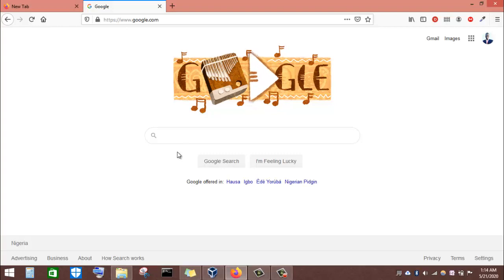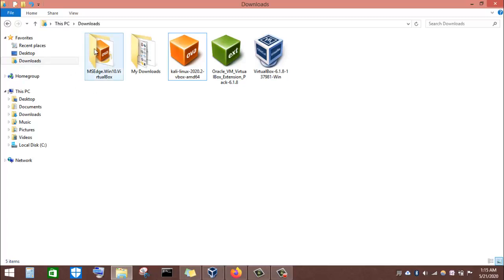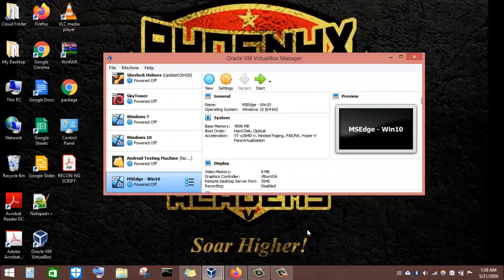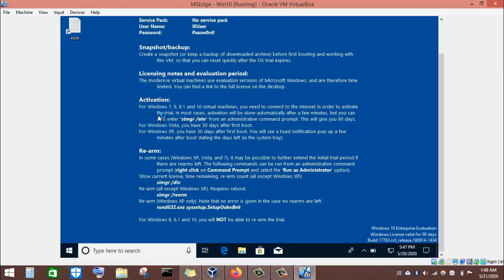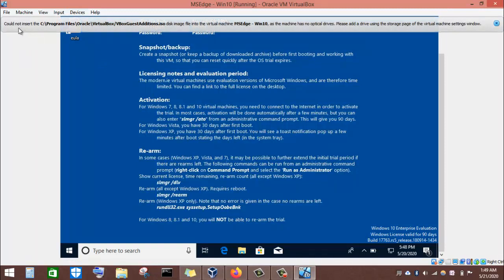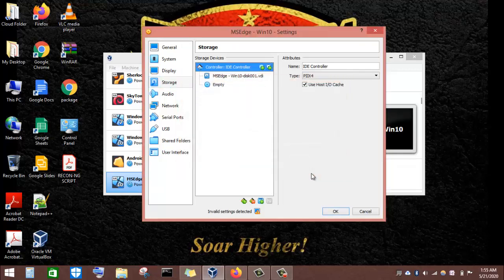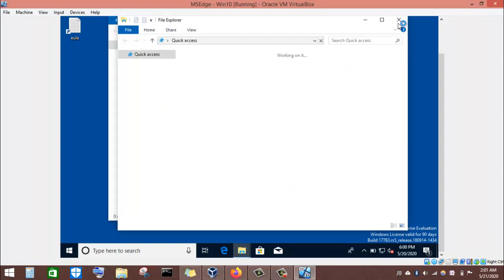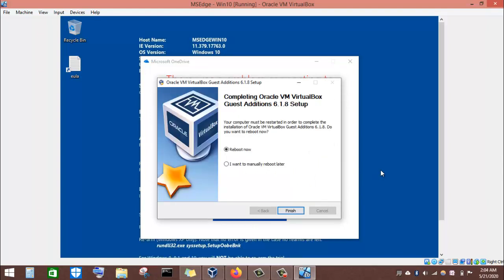Installing Windows 10